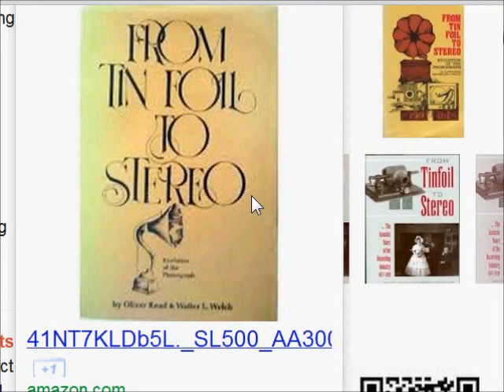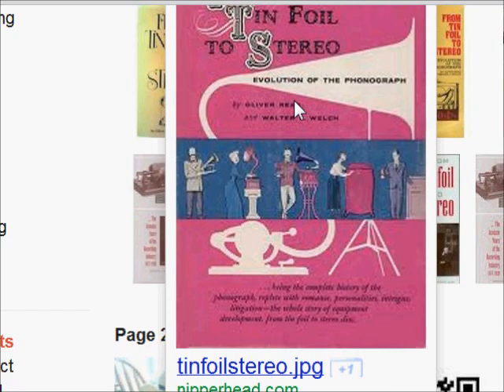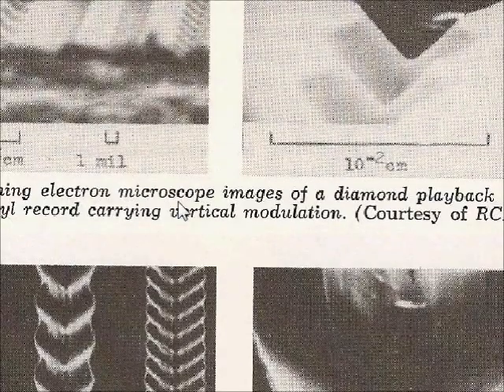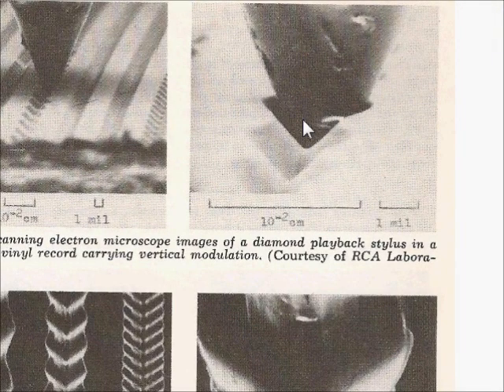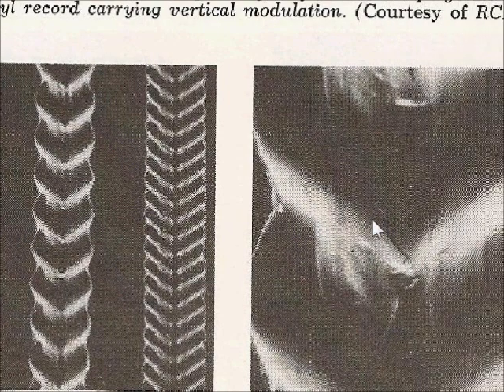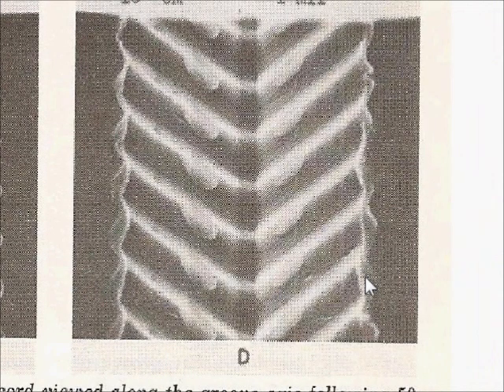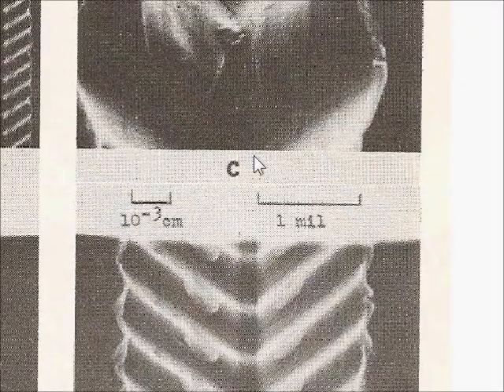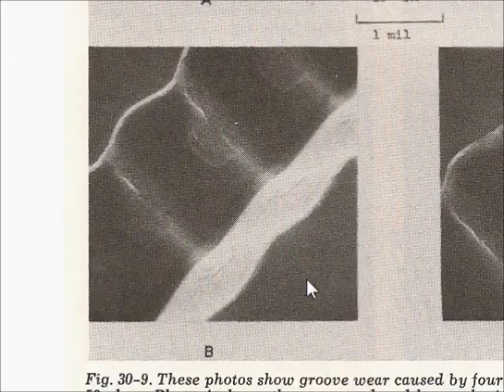Record Wear After 50 Plays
Here's some great pictures taken with an electron microscope showing actual record wear with different types of styli. :) JC